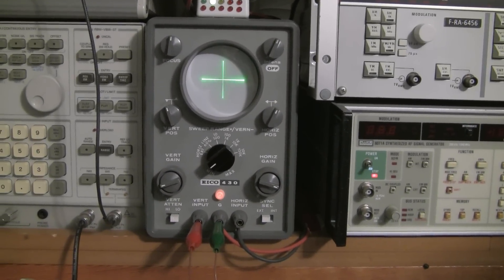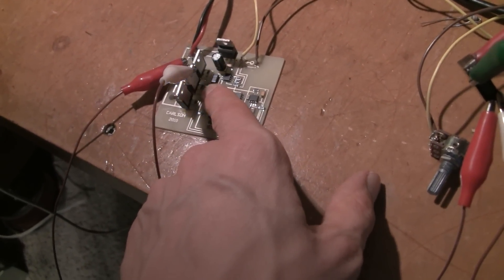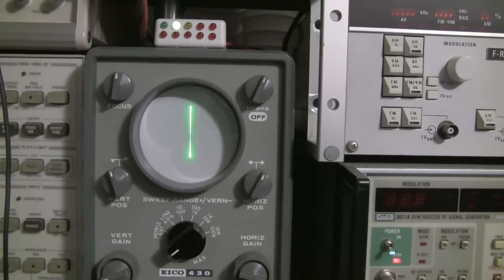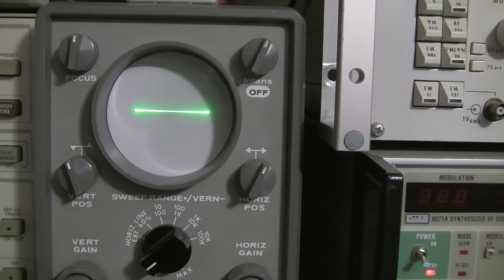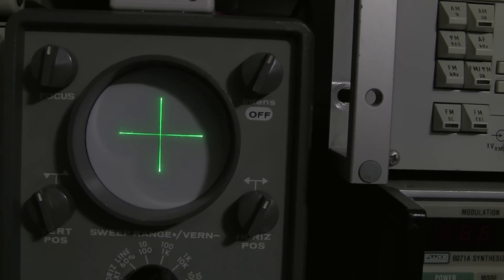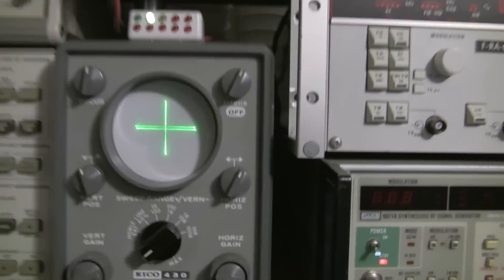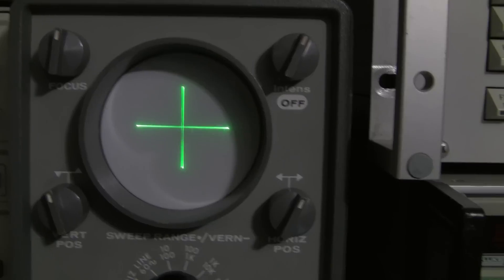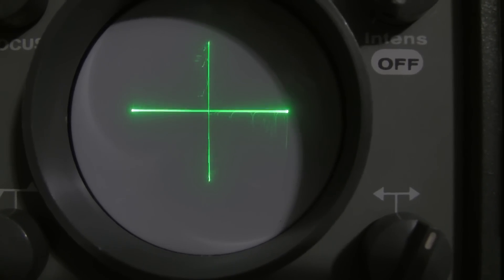Testing a Relay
Short video showing how to test relays with a modified oscilloscope. Identify contact bounce, burned contacts, contact resistance, sticking relays, and faulty internal structure.